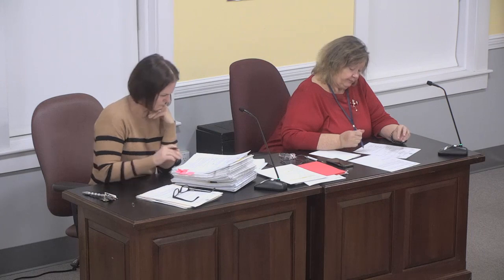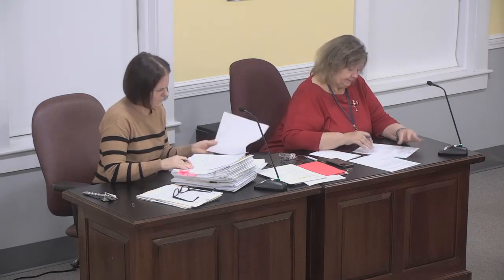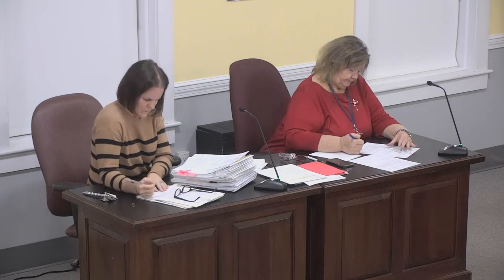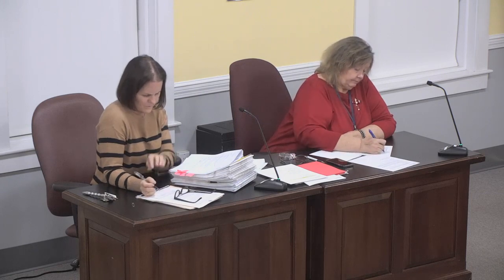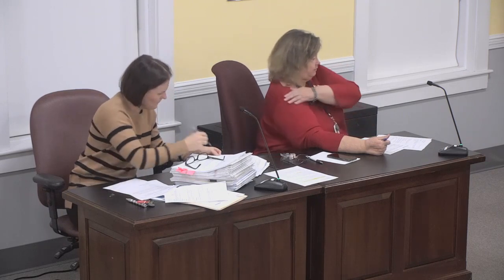East Bridgewater Board of Health Meeting 12-5-22